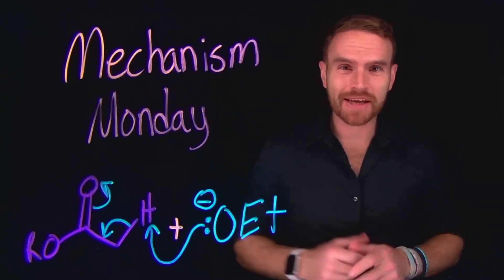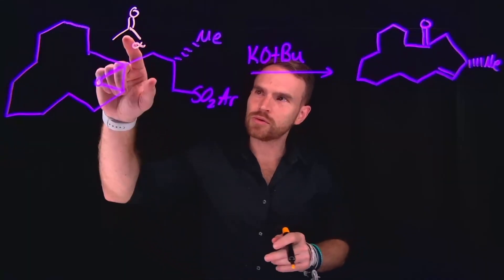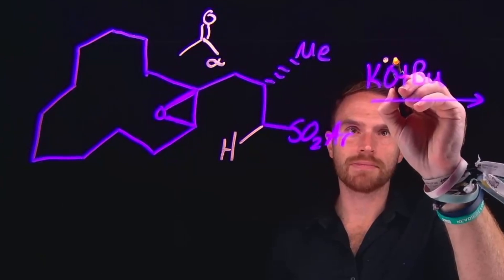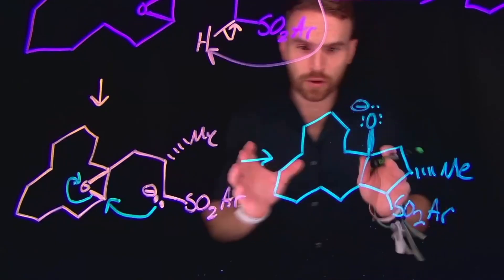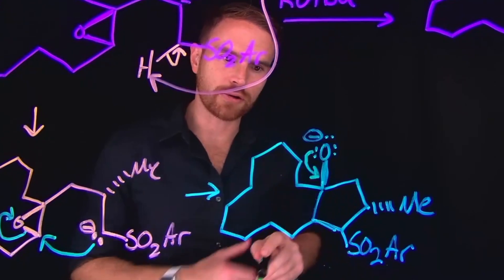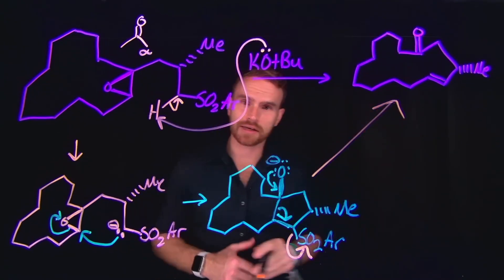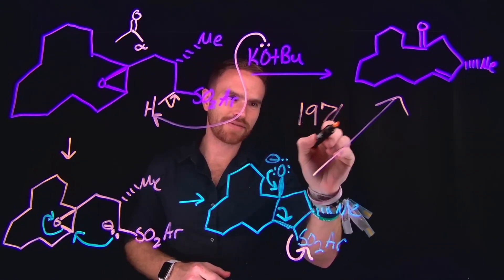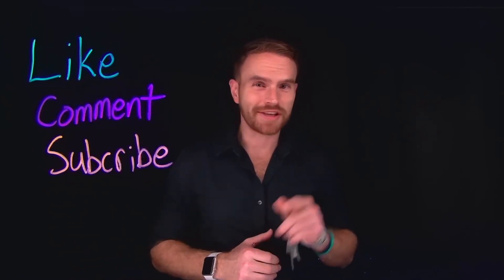Mechanism Monday #11: Electron Pushing Simplified!